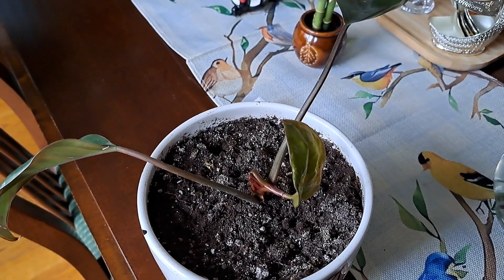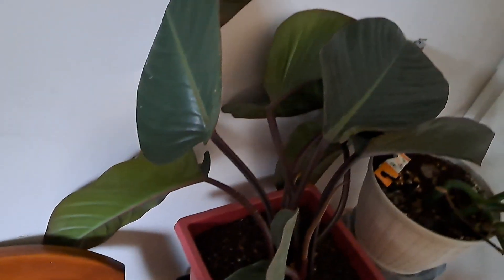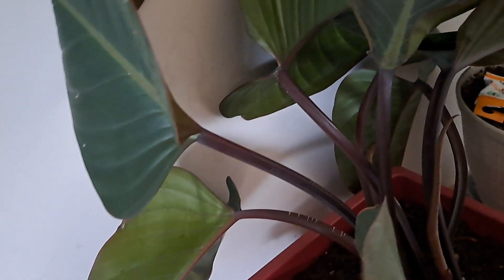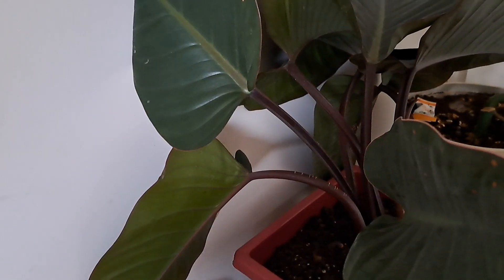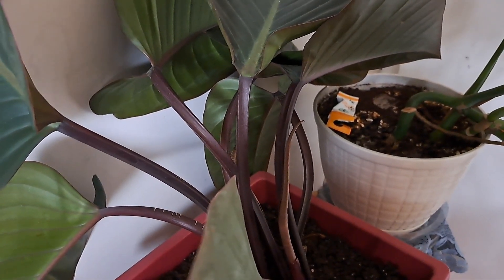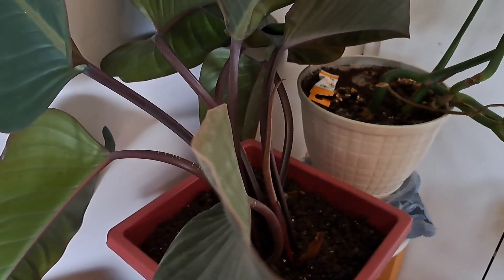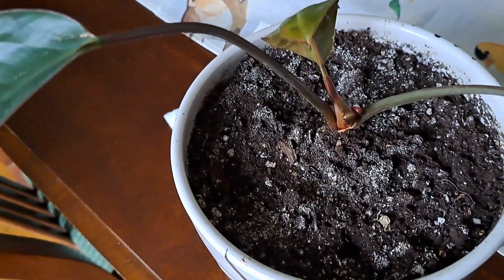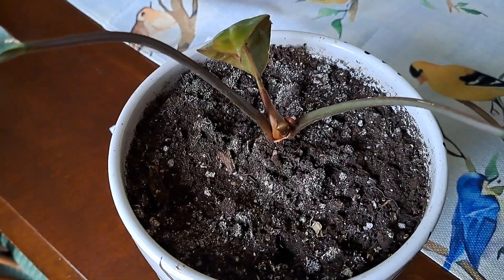ROJO CONGO PHILODENDRON UPDATE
Join me and let's learn together in caring for our plants, mostly indoor and some outdoor plants. I also experiment in rooting many plants OR seeds, let's experiment together.

If you would like to Visit my other Channels, I will leave it below ☺️
1 is life with my husky and my hobbies, which is a NEW channel, my son also uploaded a couple videos in the past, he was trying to learn to make videos & edit too, LOL